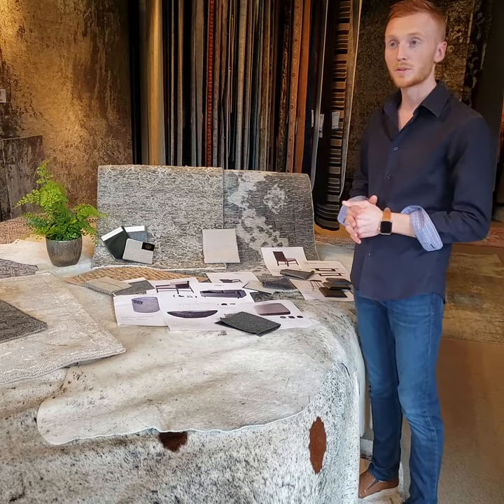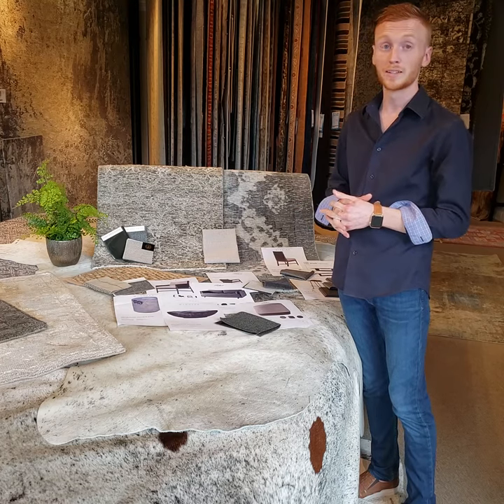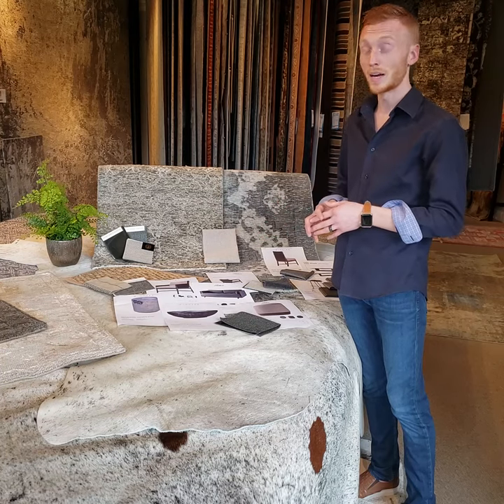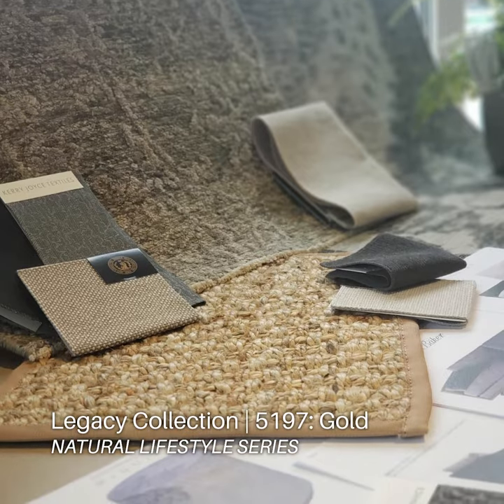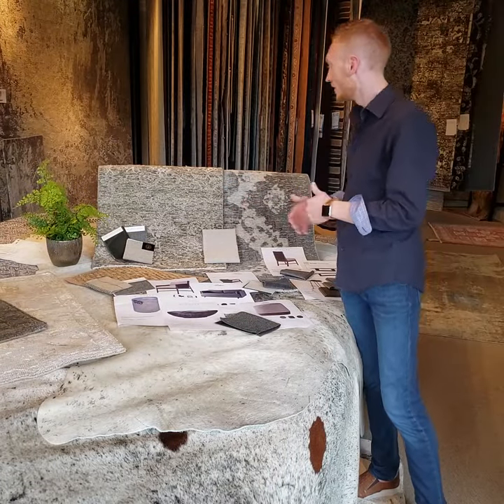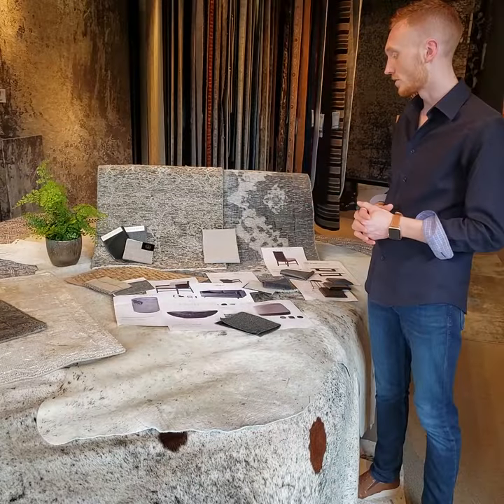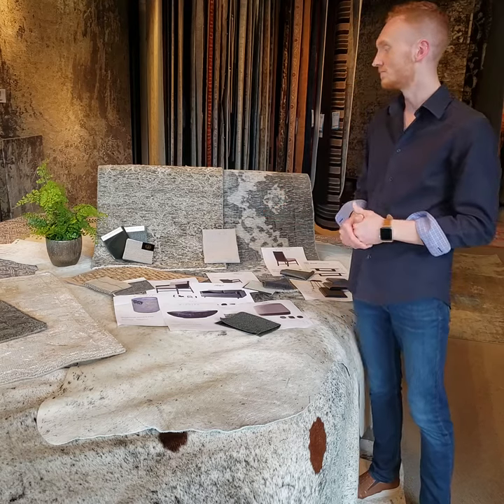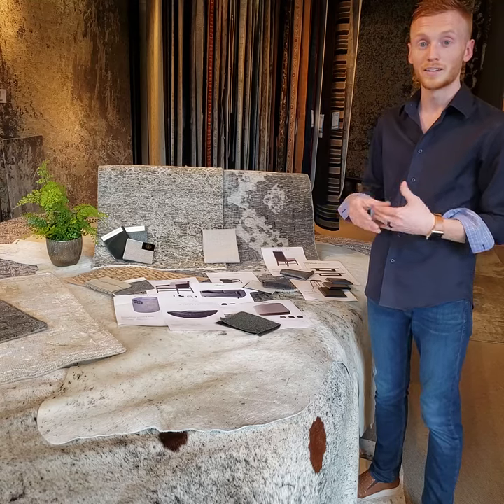Designer Spotlight with Cody Danson of Seldens Bellevue (Mafi Rugs)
Say hello to our friend Cody Danson! An interior Design expert at Seldens Designer Homer Furnishings in Bellevue, WA. Listen for a few as he discusses the importance  of textures in month of July's Designer Spotlight.